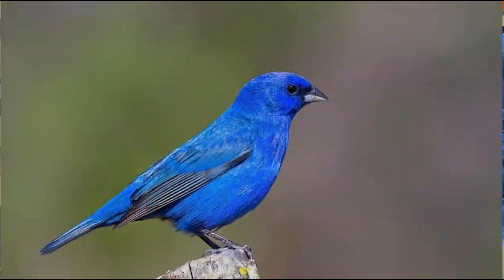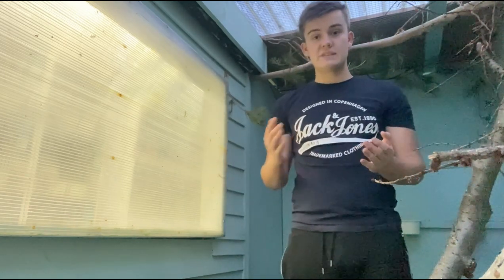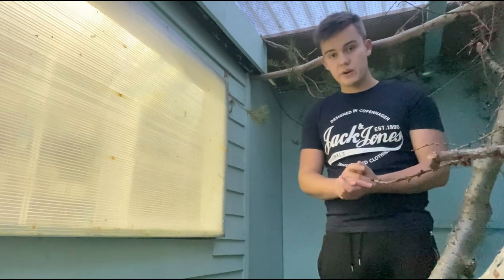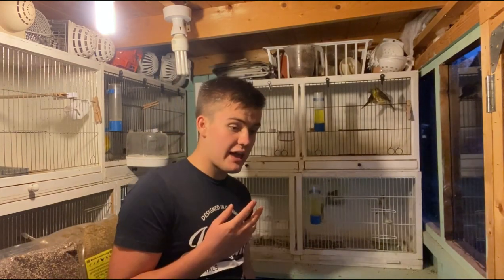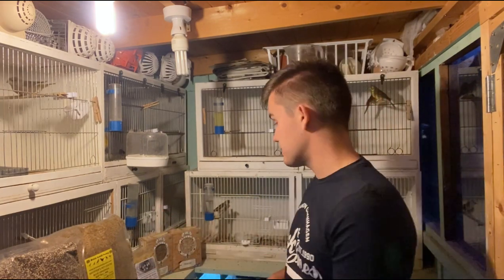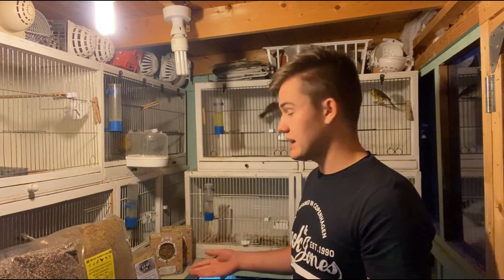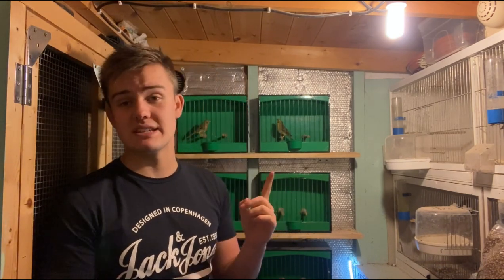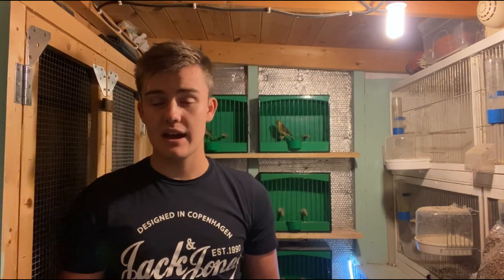Keeping and Breeding Yellowhammers & Buntings